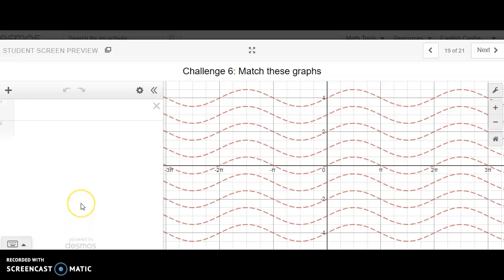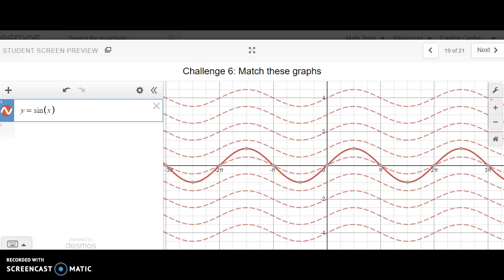trig graph#2 (sound)